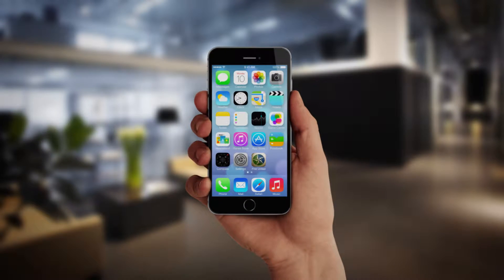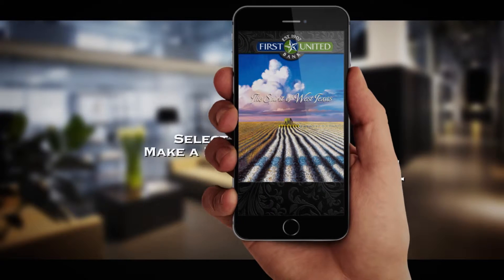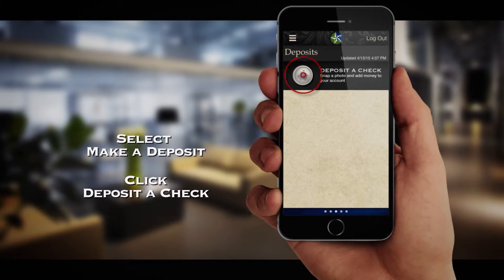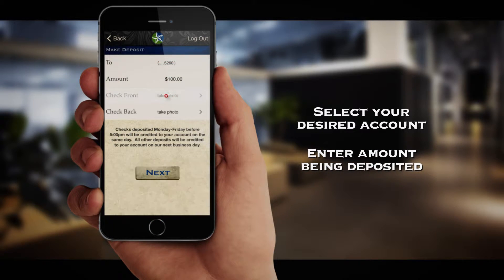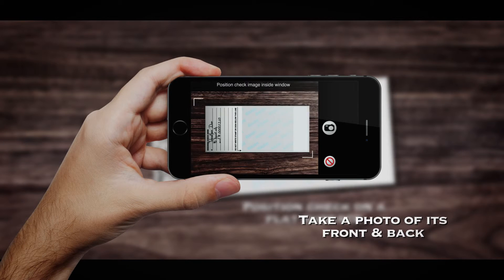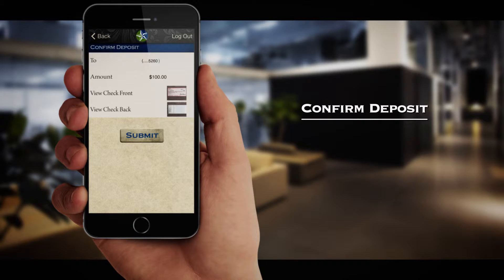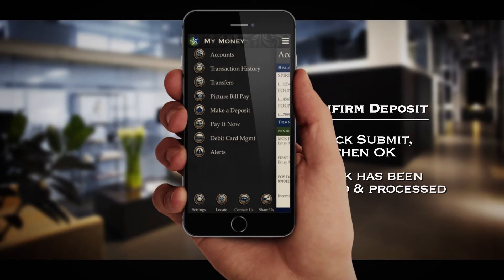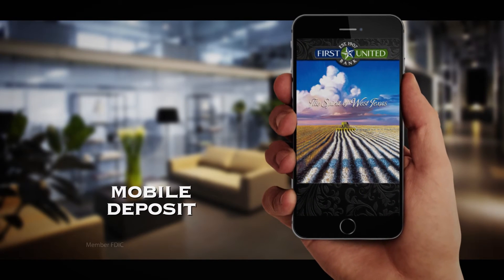Mobile Deposit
A walk-through video on how to use the Mobile Deposit feature on First United Bank's mobile app.